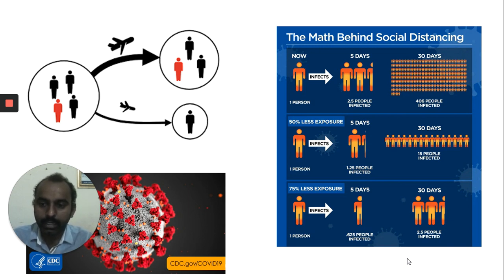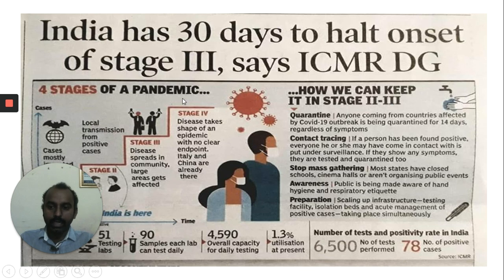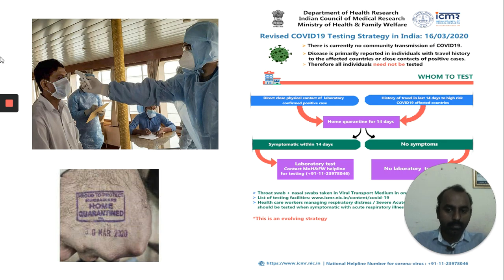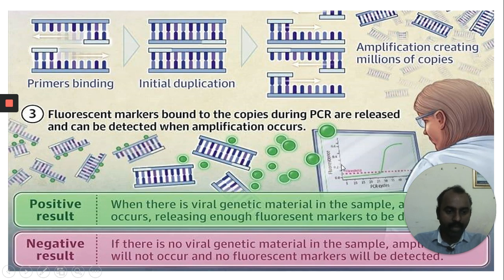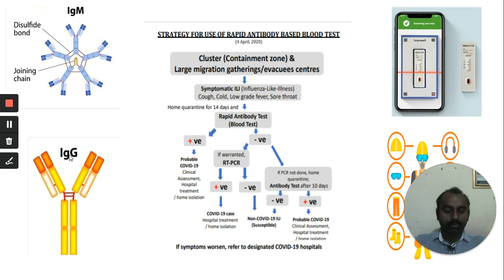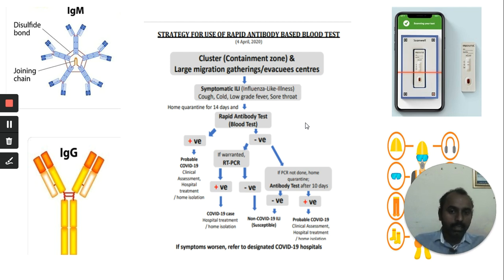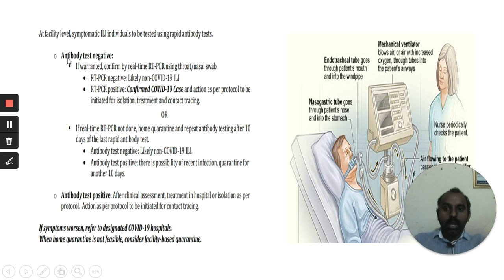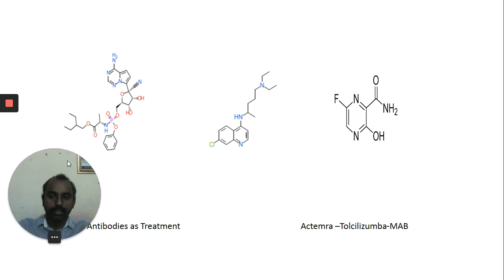Antibody Test and PCR DIAGNOSIS OF CORONA VIRUS INFECTION#SEROLOGY OF COVID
RT-PCR
Florescent Sensors
Antibodys